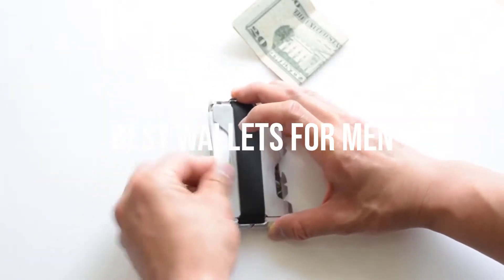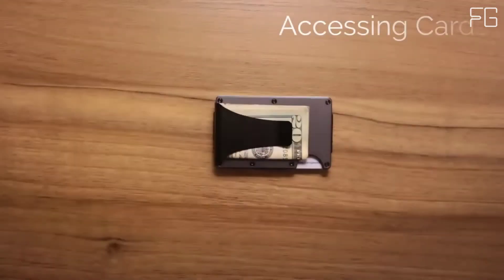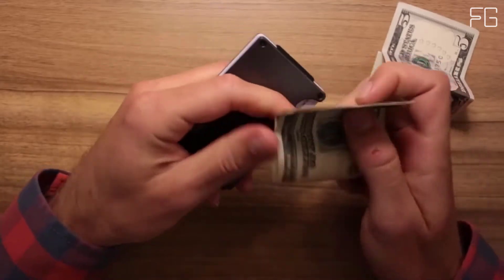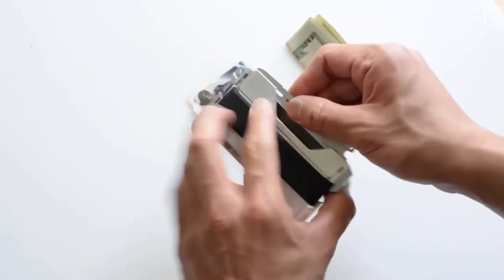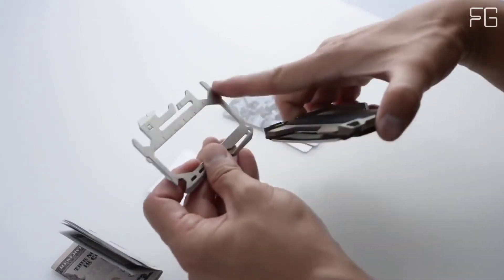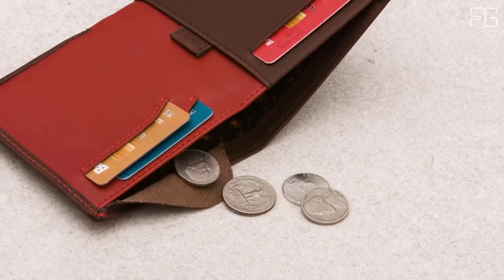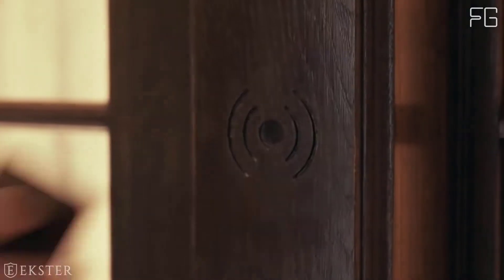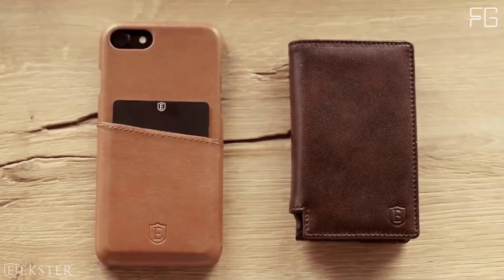5 Best Men's Wallets For Everyday Carry 2023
Hello, In this video, we have listed the Best EDC Wallets For Men so that you can choose the Best EDC Wallet for your need.

5. The Ridge Wallet
4. Dango T01 Tactical Wallet
3. Bellroy Note Sleeve Wallet
2. Ekster Parliament Wallet
1. Travando wallet

The wallet market is constantly evolving, and new designs are being introduced every year. This video is about the best wallet for men. It will compare and contrast the top three wallets on the market today. The first wallet is the traditional bi-fold wallet. The second wallet is the slim wallet. The third wallet is the credit card holder.

As men's fashion continues to evolve, so do their accessories. The wallet is one accessory that has seen a major redesign in recent years. Gone are the days of the bulky, overstuffed wallet that takes up your whole pocket. The new breed of wallets are slim, sleek, and minimalist. This trend is only going to continue in the coming years. Here are the five best wallets for men.

If you're looking for the best wallet for men, you've come to the right place. Here, we'll take a look at the top five wallets on the market and what makes them stand out. Whether you're looking for a sleek and slim wallet or something that's durable and built to last, we've got you covered. So, without further ado, let's get started.

A good wallet is important for anyone who wants to keep their money and cards safe. There are many different kinds of wallets, so it is important to choose the right one for you. Here are some things to consider when choosing a wallet.

A wallet is a small, flat case that can be used to carry personal items such as cash, credit cards, and identification documents. Wallets are often made of leather or fabric, and they are usually kept in a pocket or purse. There are many different types of wallets available on the market, so it is important to choose one that best suits your needs. Here are some things to consider when choosing a wallet.

A wallet is a personal item that should reflect your style and personality. With so many options on the market, it can be overwhelming to choose the right one for you. This guide will help you narrow down your choices and find the best wallet for your needs. Here are the best wallets based on style, features, and price.